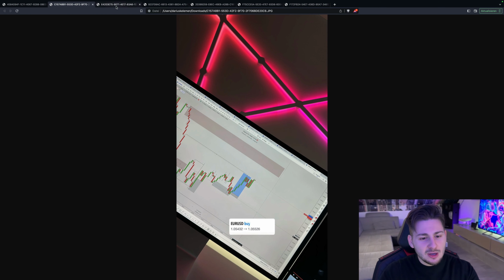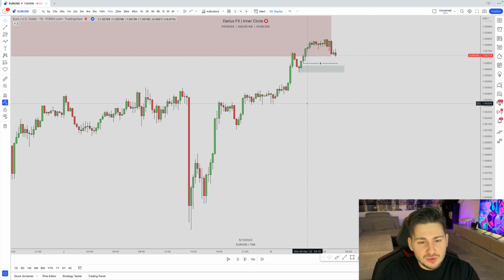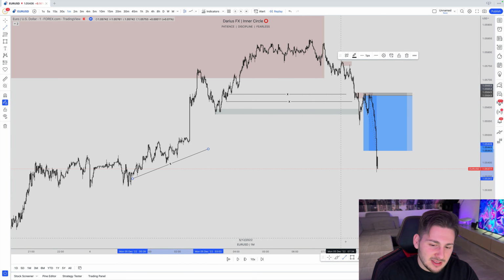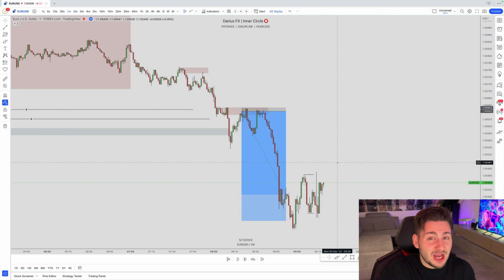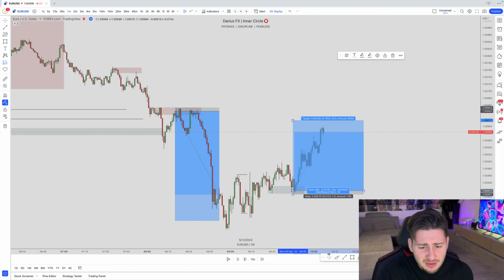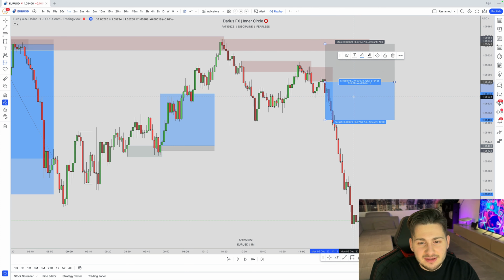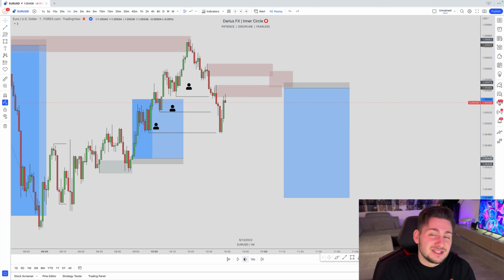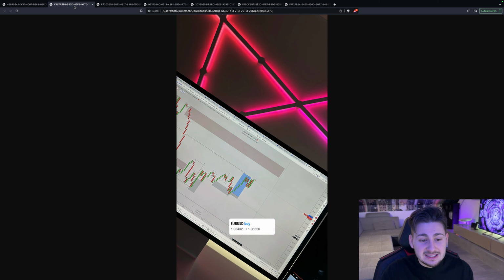How to trade EURUSD - No Standard Smart Money Concept, Liquidity Trading, Trading like the Banks